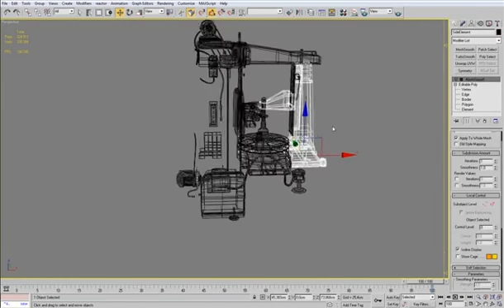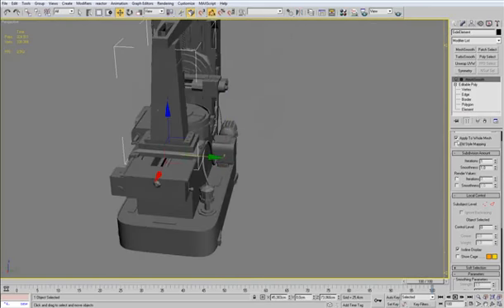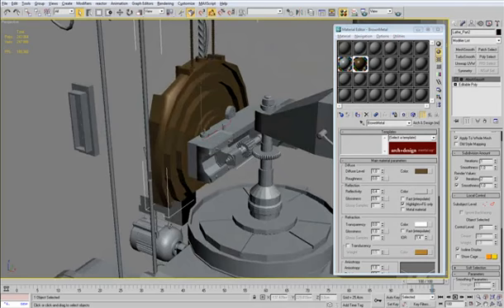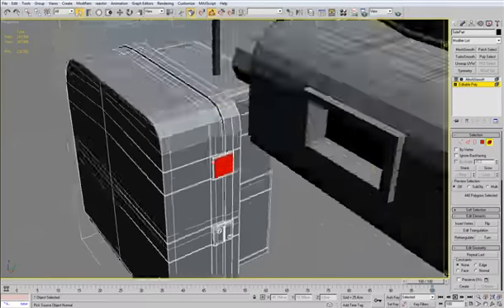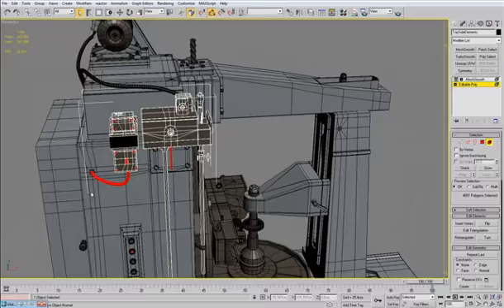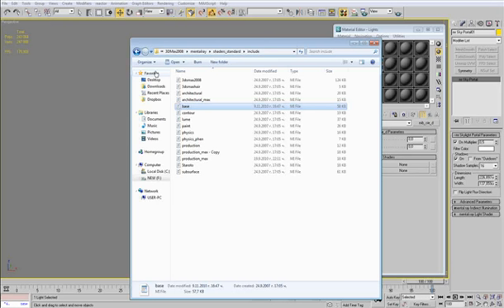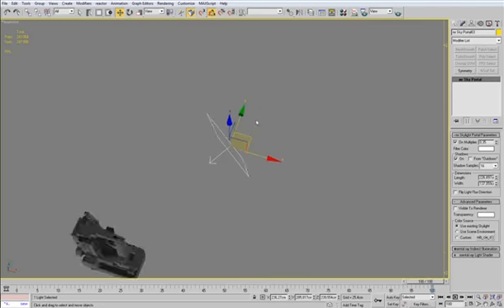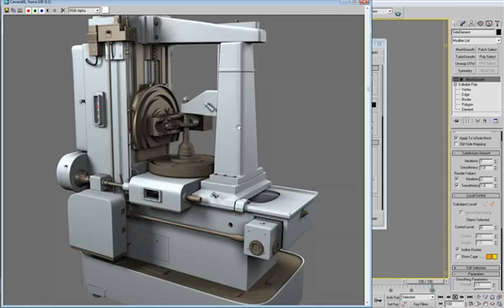The Soviet Machine Day 7 - Bonus